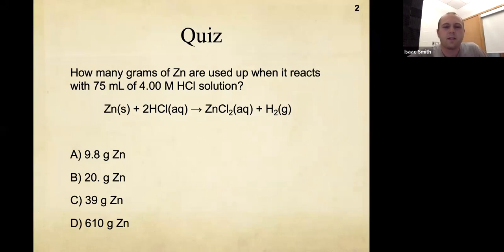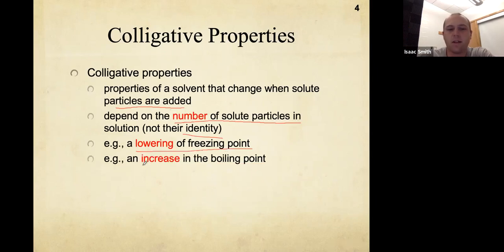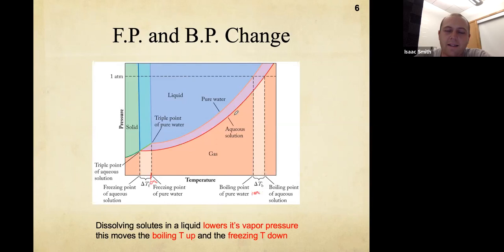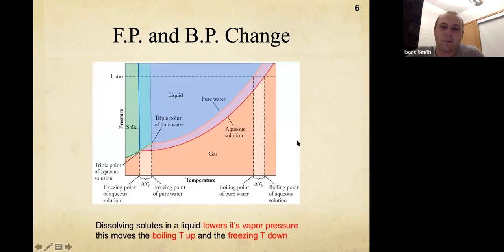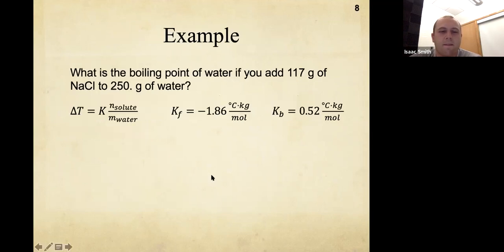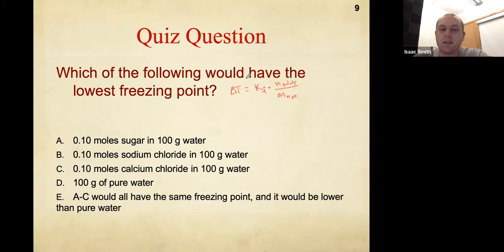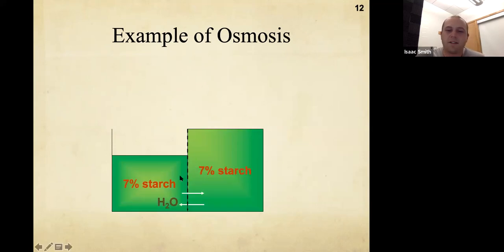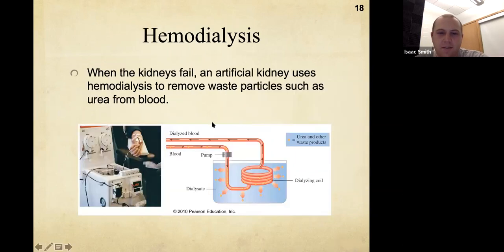CHEM 101: Lecture 26 Solution Properties